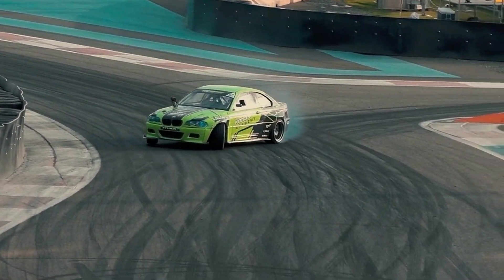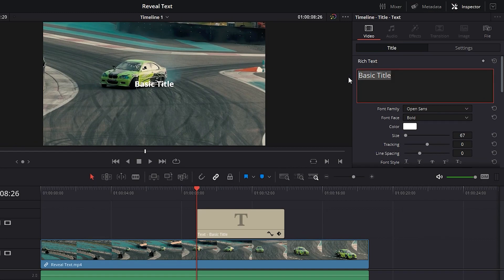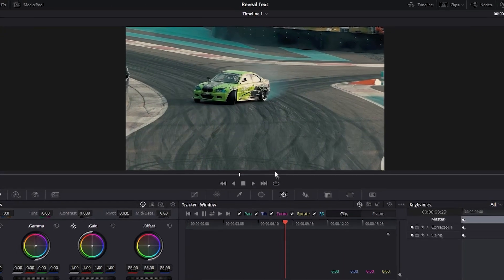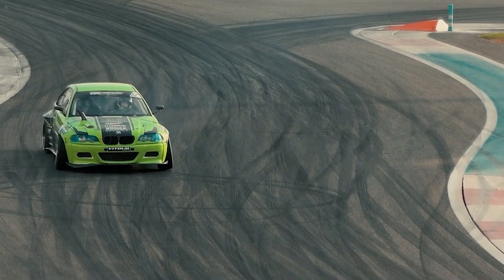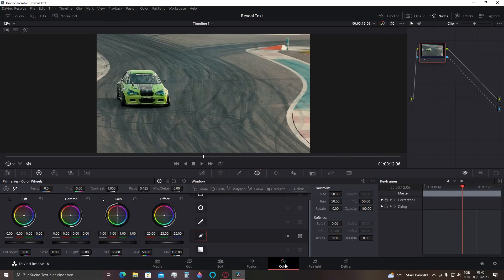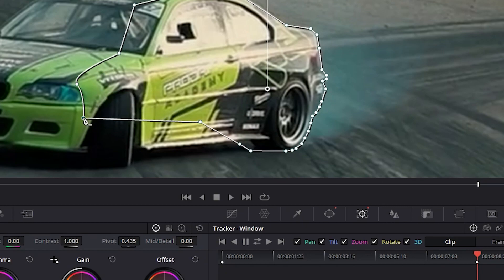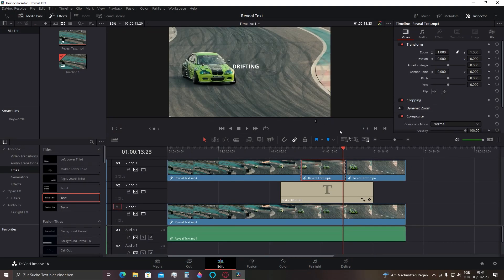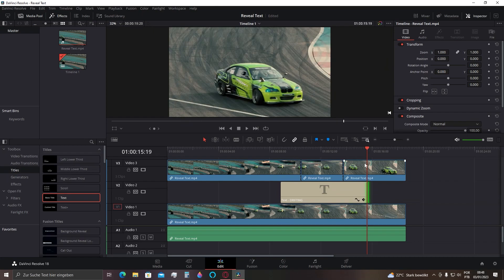The Most Satisfying Text Effect In Davinci Resolve 18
In this tutorial, we'll show you how to create a dynamic text reveal effect behind a moving object in Davinci Resolve. This technique is a great way to add visual interest and drama to your videos, and it's easy to customize to your liking. We'll walk you through the step-by-step process for adding the text reveal, as well as some tips and tricks for adjusting the look to suit your needs. Whether you're a beginner or a seasoned pro, this tutorial has something for everyone. So if you're looking to add some impact to your videos with a text reveal effect, be sure to check out our tutorial on how to create a text reveal in Davinci Resolve!

On this channel we cover everything from popular video editors like DaVinci Resolve to social media tips and tricks, all with the goal of making learning new skills easy and fun for everyone. Thanks for supporting our channel!